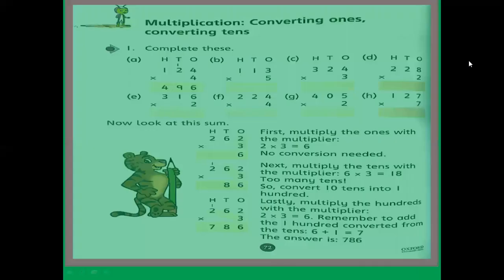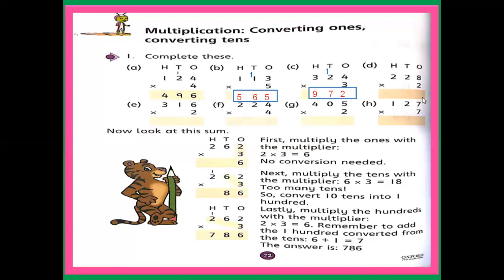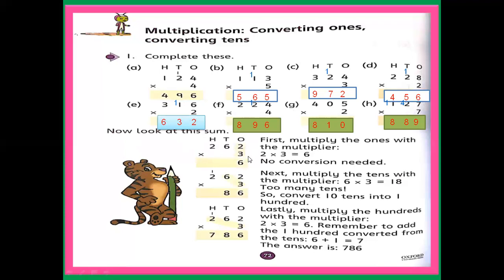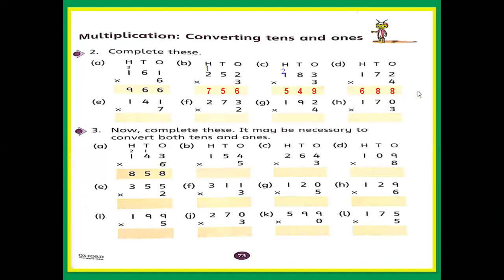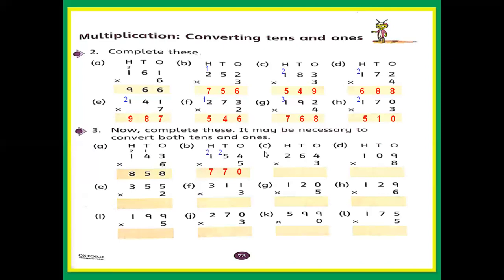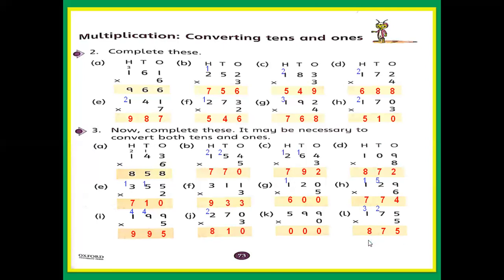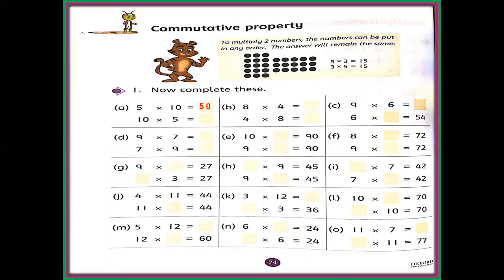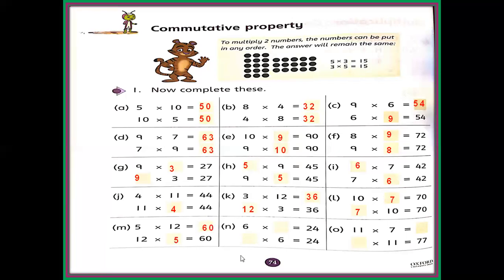Grade 2 Maths 27